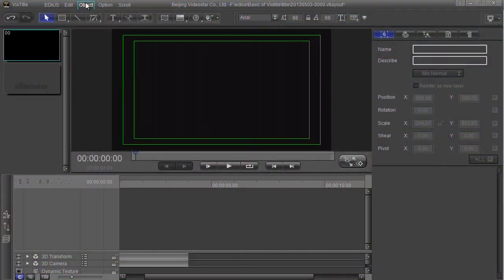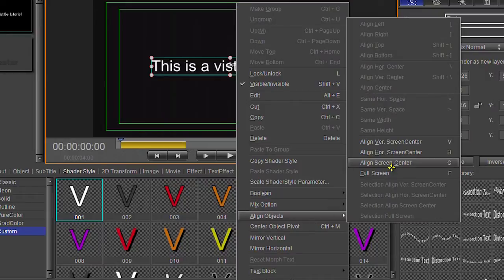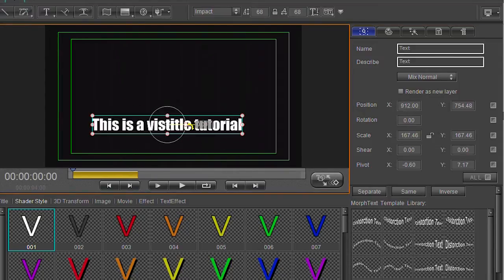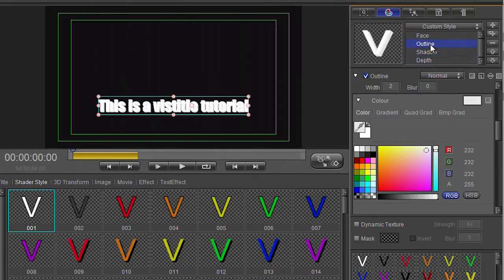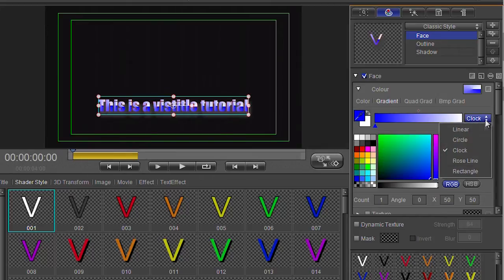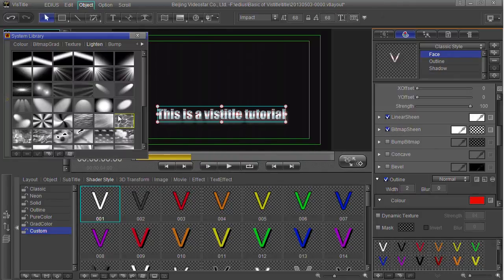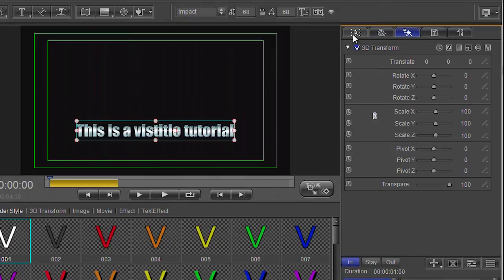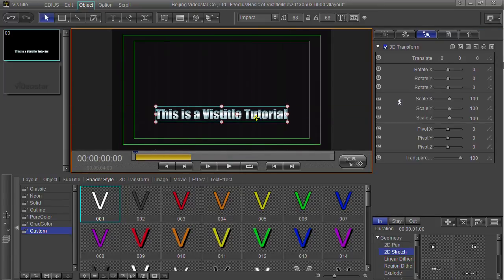Vistitle Basics Part 3: Design your text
Now we add some text and design a look.  Vistitle gives you all the tools you need to make elegant titles